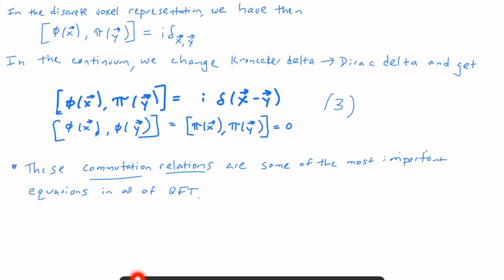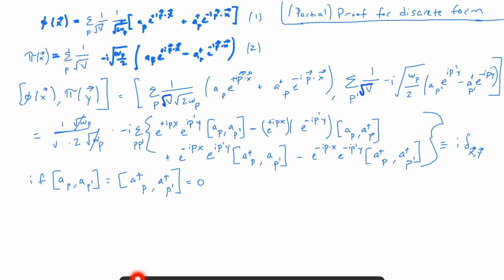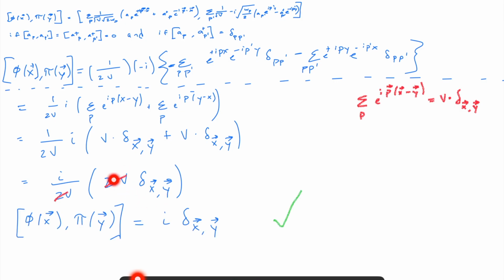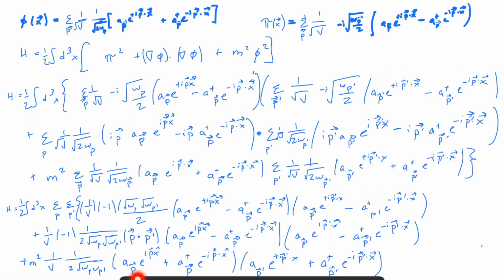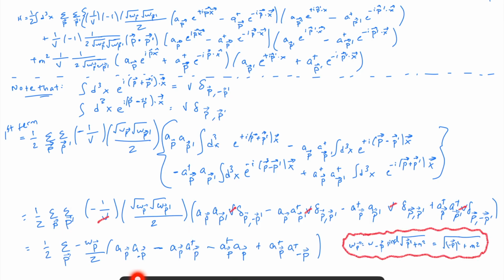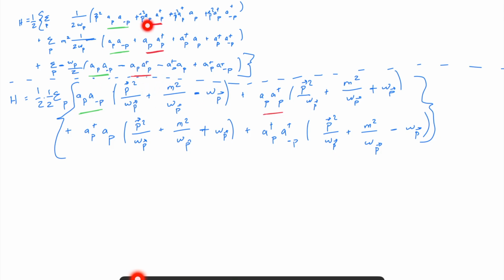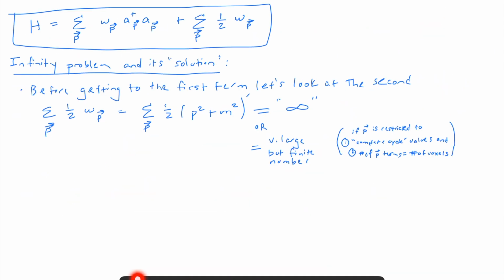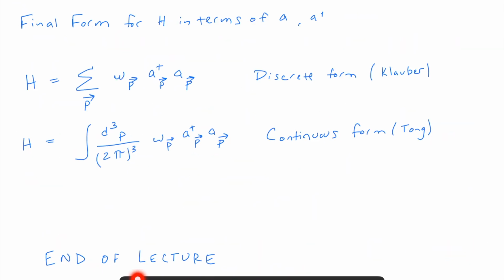Quantum Field Theory Lecture 6B Solving for QFT Energy Eigenstates by First Re-expressing H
In Lecture(s) 6, we finally begin tackling the problem of finding the energy eigenstates and eigenvalues of the Hamiltonian for the (free) scalar field phi.  We will find that we can employ a similar "trick" like we saw for the simple harmonic oscillator.  This will be the operator equivalent of "Fourier Transforming" the operators phi(x) and pi(x).  We will break up this long, mathematically tedious lecture, up into 3 parts - Lectures 6A and 6B - with a mathematical interlude 6I in between them.  The culminations of these 3 videos will be a simple and highly useful re-expression of the QFT Hamiltonian (that will be easily solved in the next lectures).